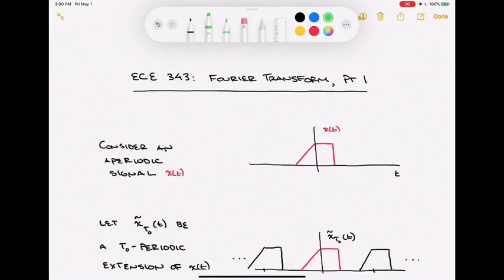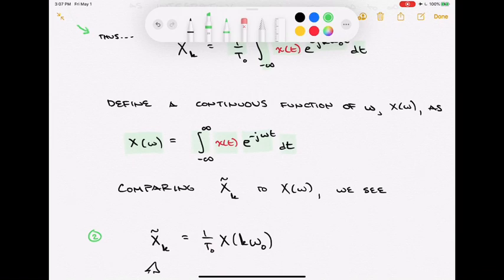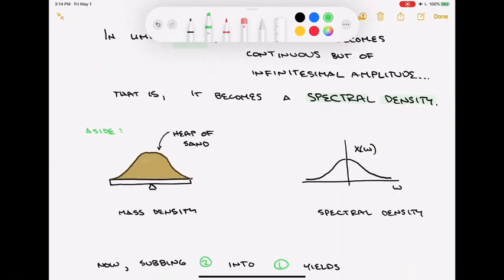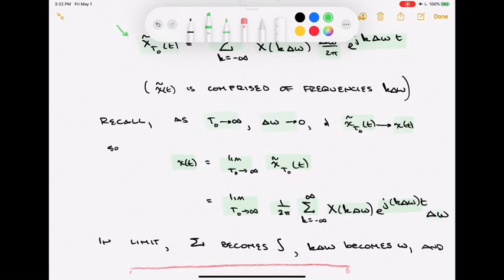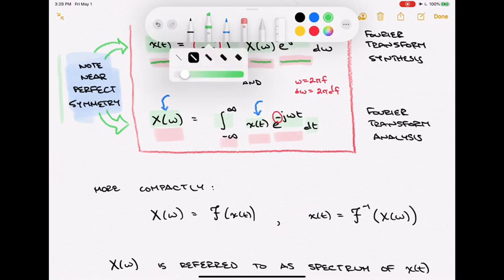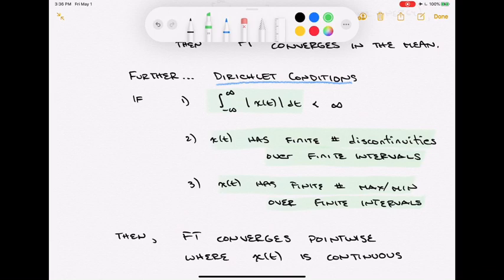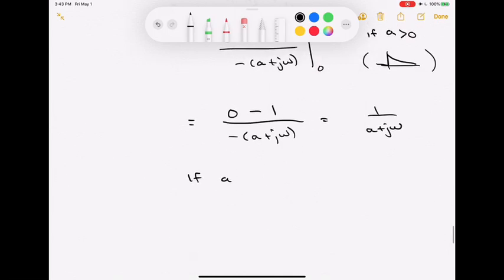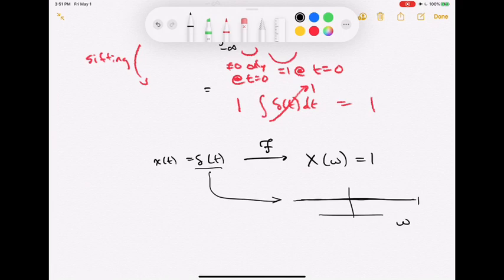NDSU ECE 343 FT Pt 1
Fourier Analysis
0:22 Deriving the Fourier Transform (FT) using periodic replication and the Fourier Series
8:00 Fourier series coefficients as scaled samples of a continuous spectrum
13:45 Density functions (mass density, spectral density)
22:30 FT synthesis and analysis equations
30:52 Deriving the FT by the orthogonality principle
33:58 Convergence of the FT; Dirichlet conditions
39:01 Example: FT of a causal exponential and relation to the Laplace transform
47:35 Example: FT of a Dirac delta function